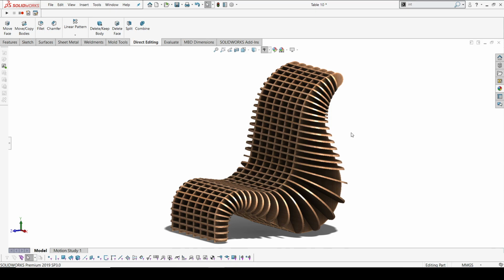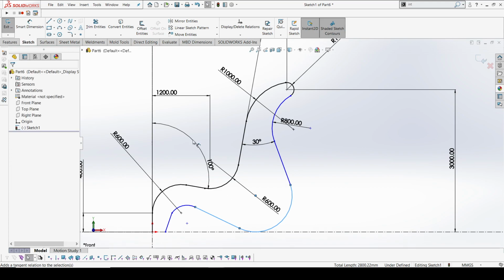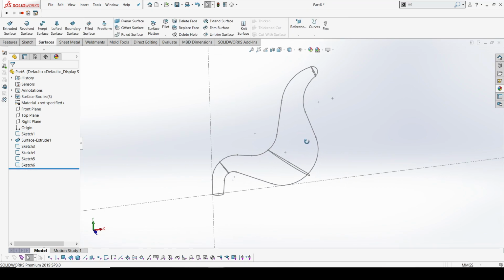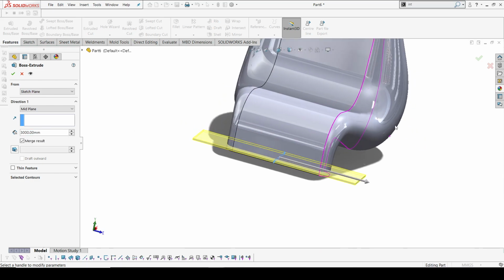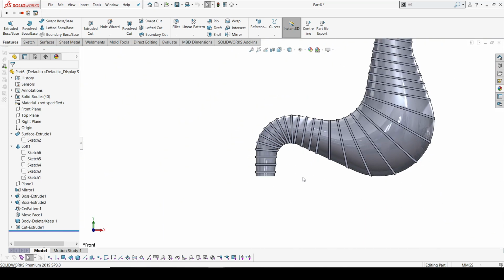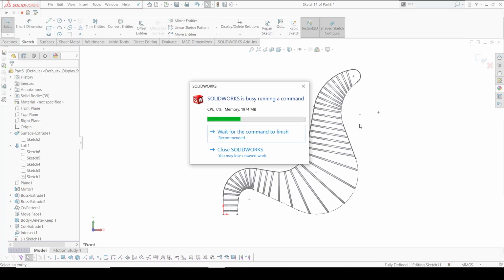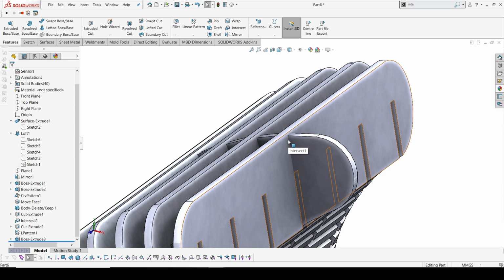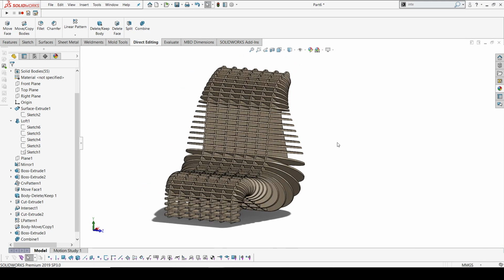Solid works - Furniture Design | Modern Chair | EP09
Solid works furniture design with help of Loft and Intersect features